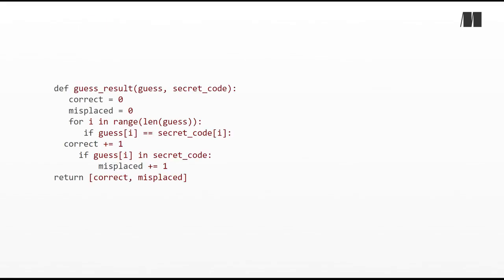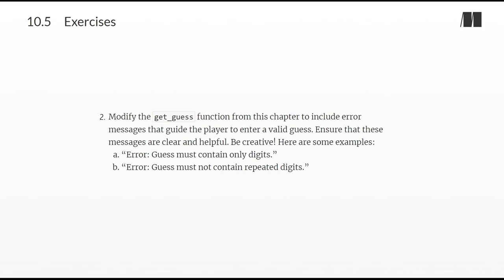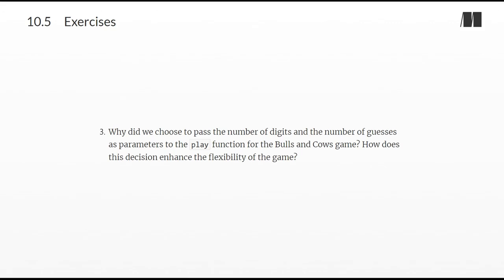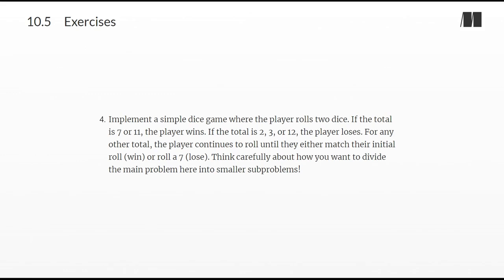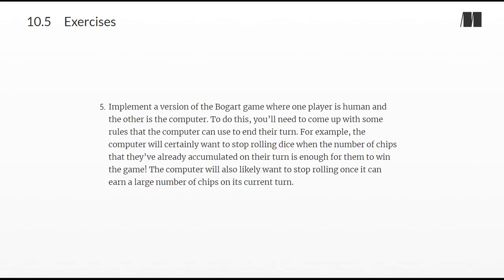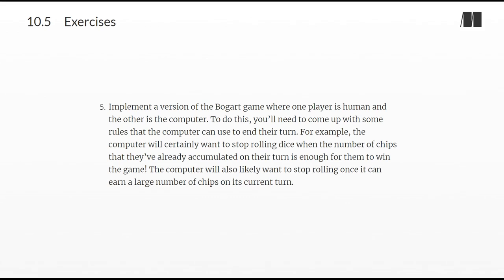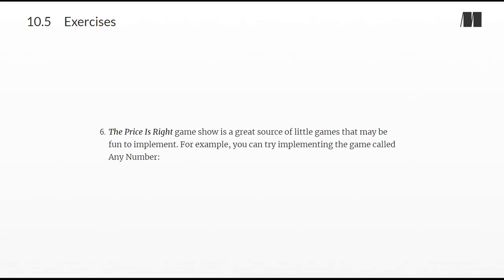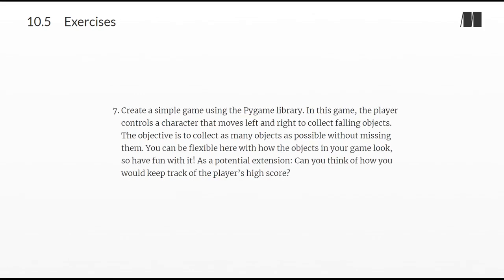Chapter 10 Exercises